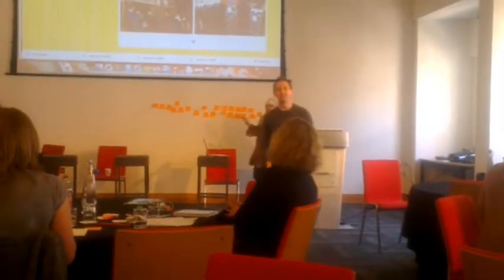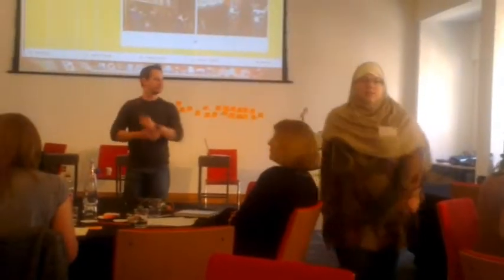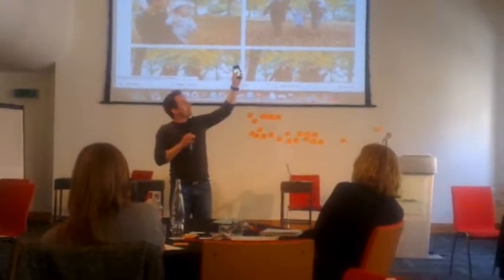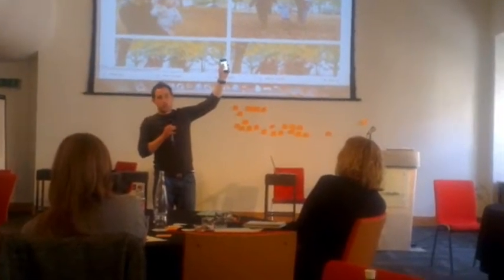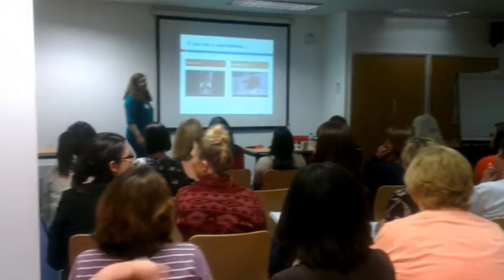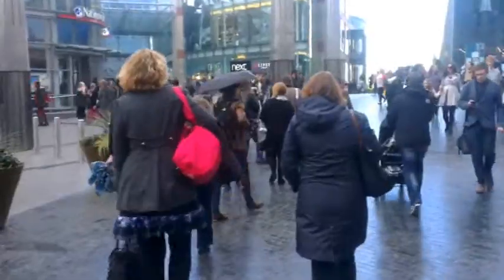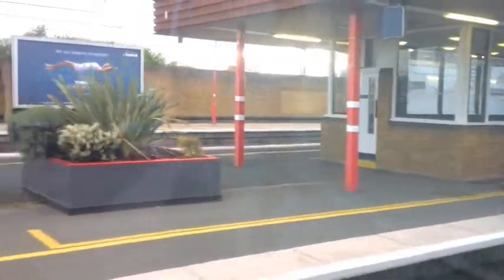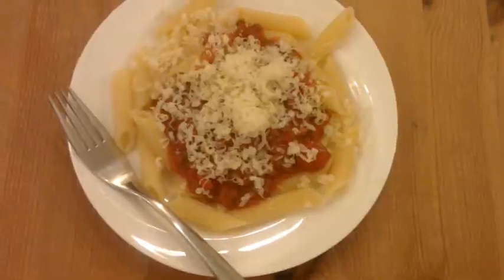My day at Blogcamp 2014 in just over a minute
A 75 second summary of Blogcamp 2014 held in Birmingham and organised by Tots100, Foodies100 and HIBS100.

You can see the list of things I learnt at the event

I attended the following sessions